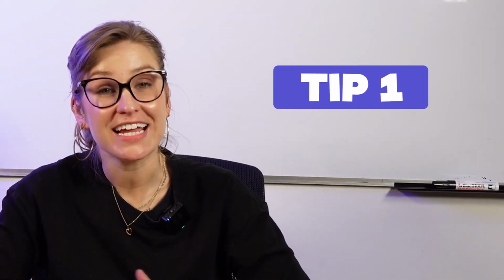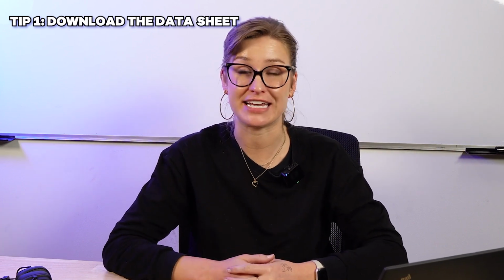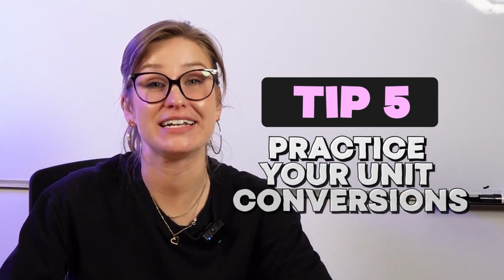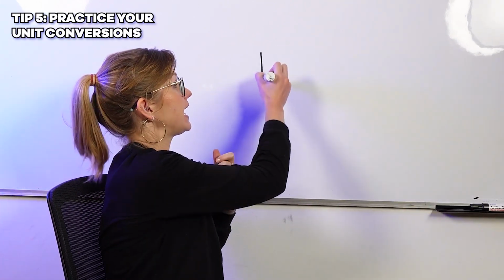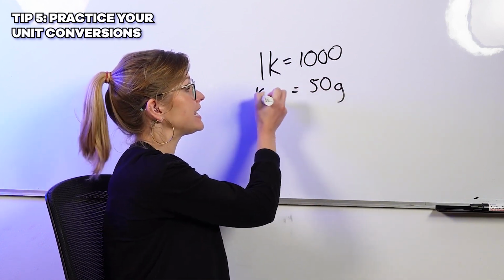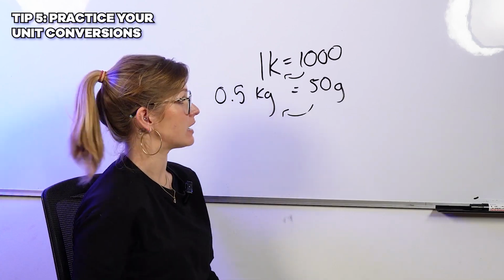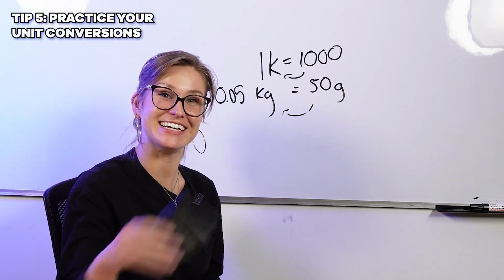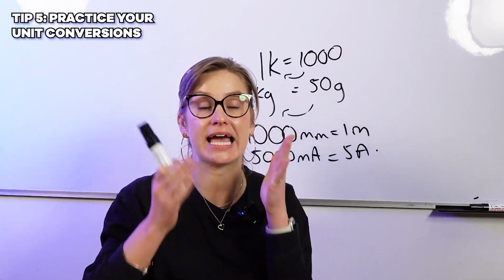11 REVISION TIPS YOU NEED TO GO FROM A GRADE 4 TO A 9